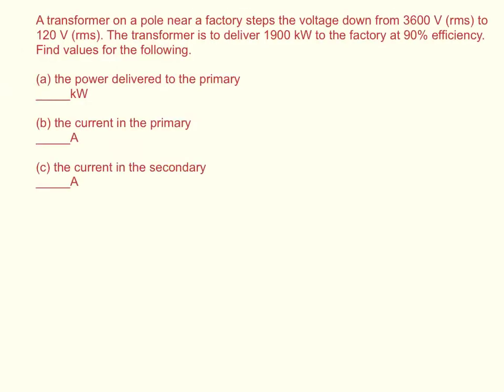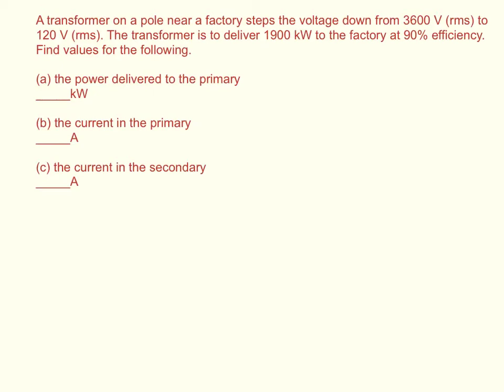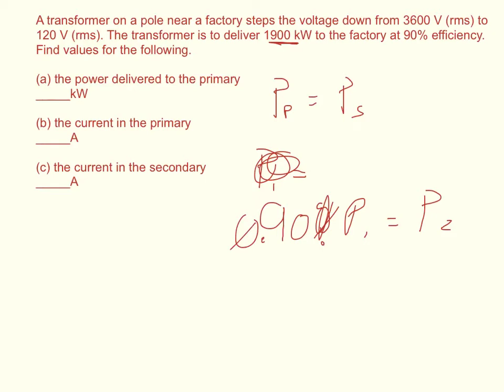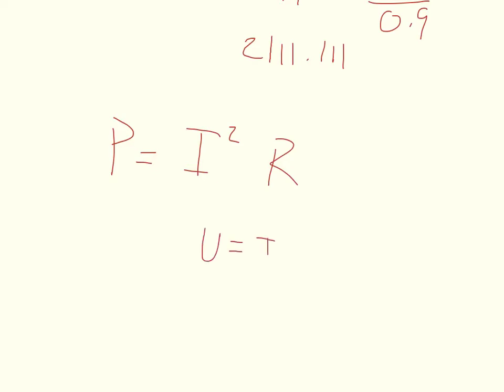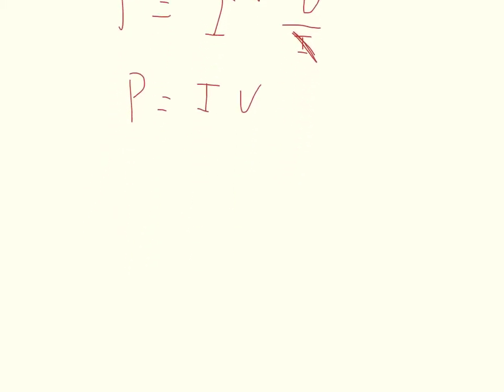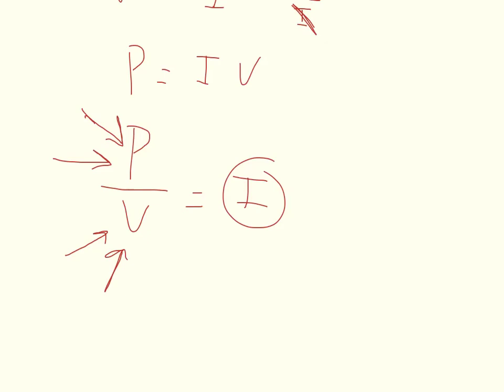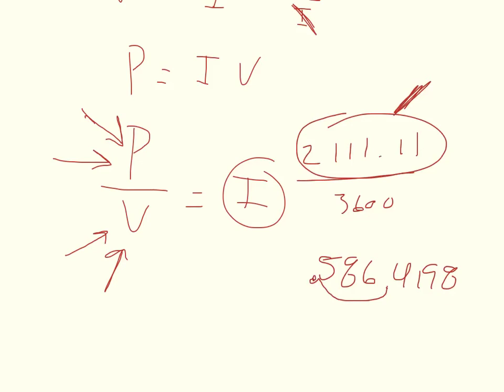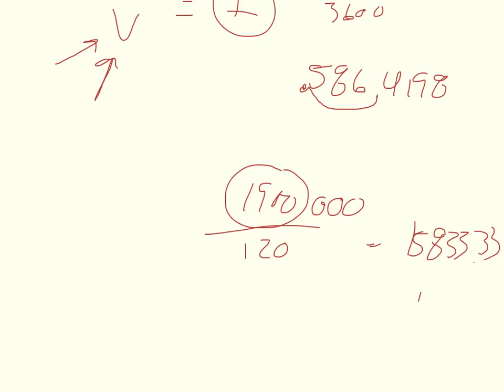Physics WebAssign Ch21 #11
A transformer on a pole near a factory steps the voltage down from 3600 V (rms) to 120 V (rms). The transformer is to deliver 1900 kW to the factory at 90% efficiency. Find values for the following.

(a) the power delivered to the primary
_____kW

(b) the current in the primary
_____A

_____A